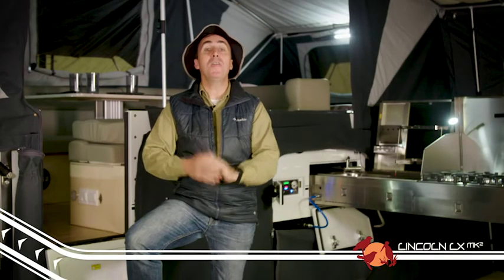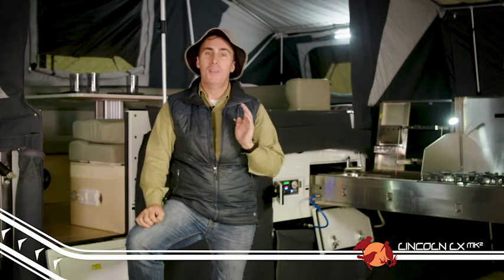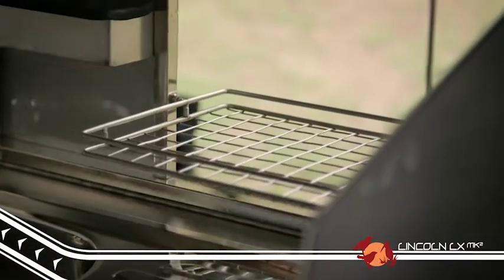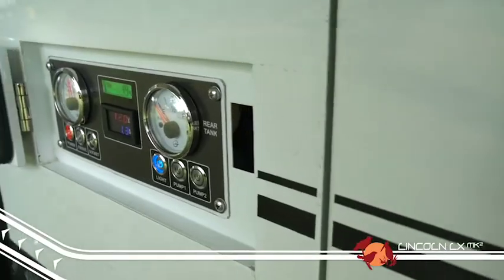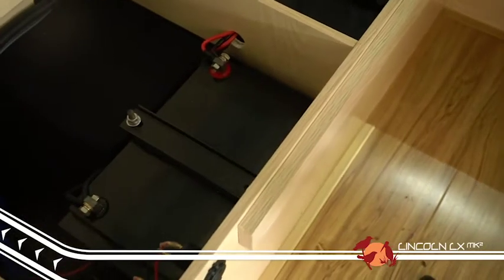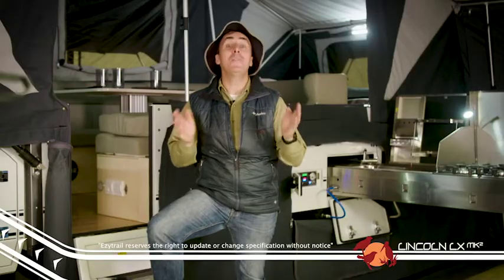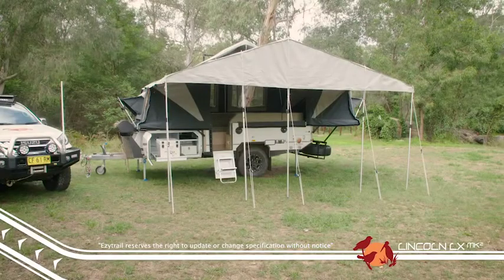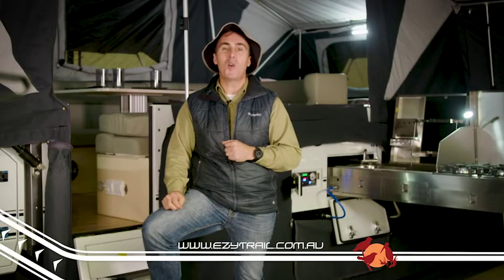EZYTRAIL LINCOLN LX MK2 - DUAL FOLD CAMPER TRAILER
The Lincoln LX MK2 is our most popular forward fold camper. We call it the complete package, designed to be able to be hitched up in minutes and have you on your way to adventure. Thanks to its fast forward fold design the Lincoln LX minimises camp setup time which means more time for you and your family to experience the great outdoors

- Dual Fold Design
- Electric Brakes
- Offroad Wheels and Tyres
- Sleeps 4 - 6
- Stainless Steel Kitchen
- Spacious Dining
- Independent Suspension
- Under 2T GVM Can be towed by any 4WD!

today or visit your local Ezytrail outlet!
Lansvale, Penrith, Newcastle, Kilsyth, Campbellfield, Coopers Plains, Caboolture, Townsville, Adelaide, Geraldton, Perth, Canberra, Gladstone, Coffs Harbour!